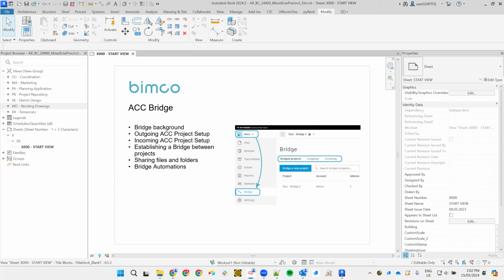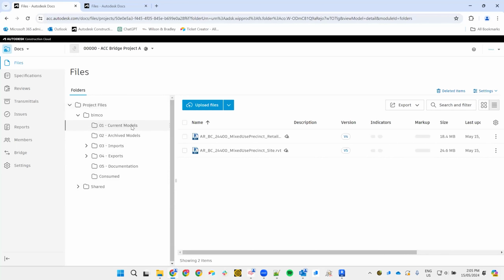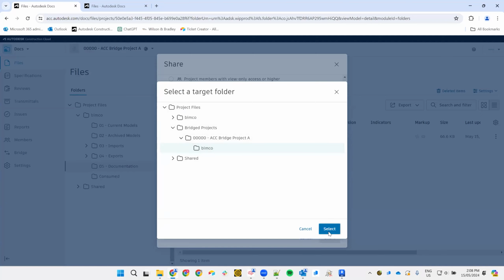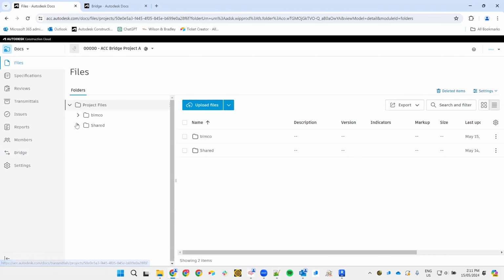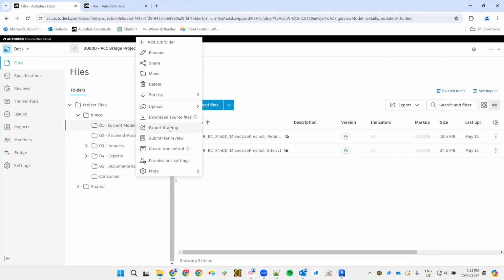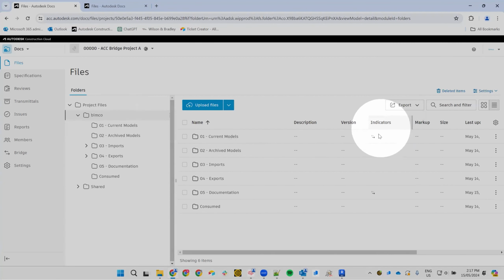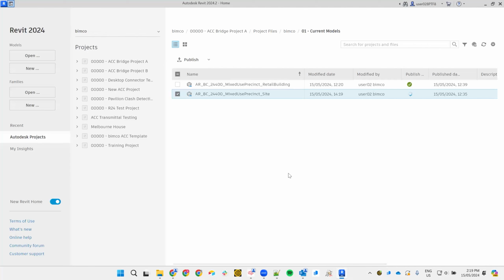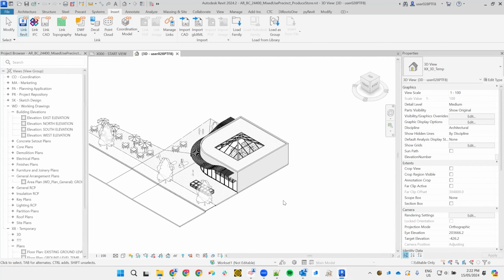ACC Bridge - bimco Revit Coordination Training Tutorial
In this video, we cover the basics of using the Autodesk Construction Cloud (ACC) Bridge tool.

CHAPTERS
00:00 Introduction and theory
00:28 Bridge background
01:37 Outgoing ACC project setup
02:54 Incoming ACC project setup
04:22 Establishing a bridge between projects
06:37 Sharing files and folders
12:49 Bridge automations

DETAILS
You will learn how to copy files and folders between different ACC projects. We provide an overview of ACC Bridge, show how to set up outgoing and incoming projects, establish a bridge between projects, share files and folders, and use Bridge automations. This tutorial includes step-by-step instructions and practical examples. Perfect for anyone looking to improve their workflow using ACC Bridge.